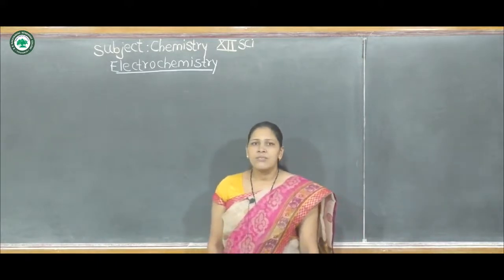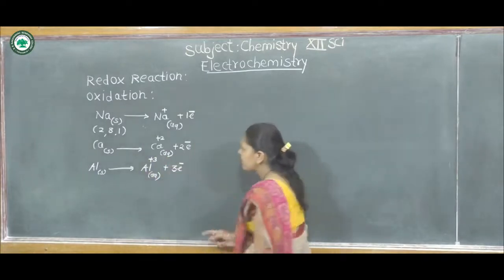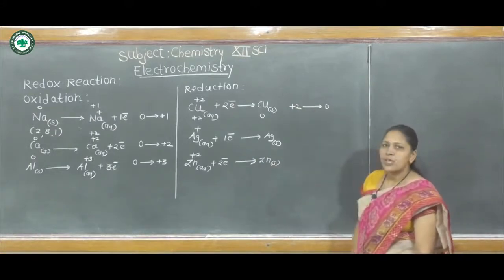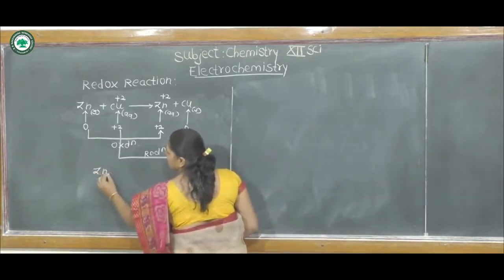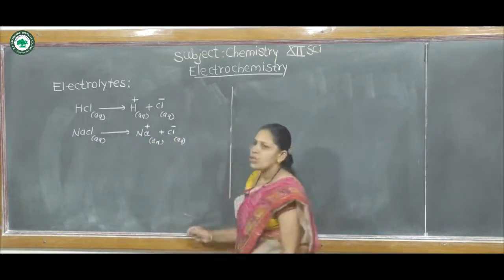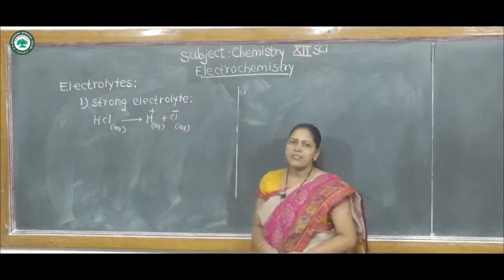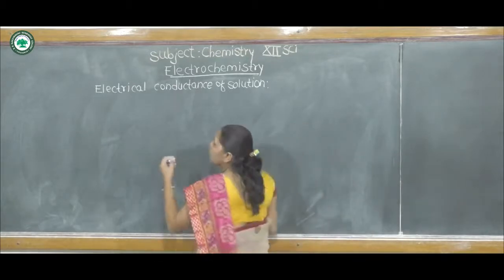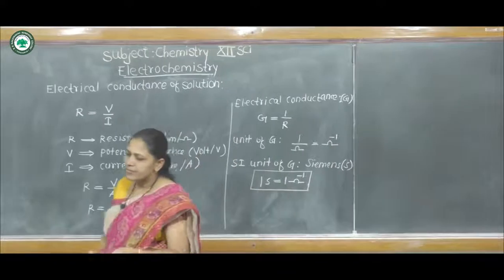XII.SCI. (Chem.) || Topic: Electrochemistry || By Prof. Phopase S.E.